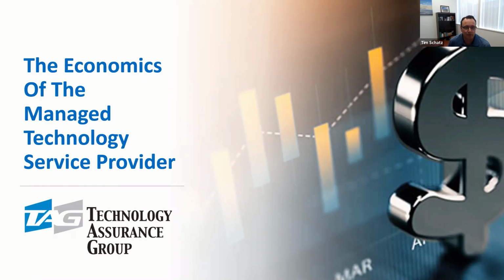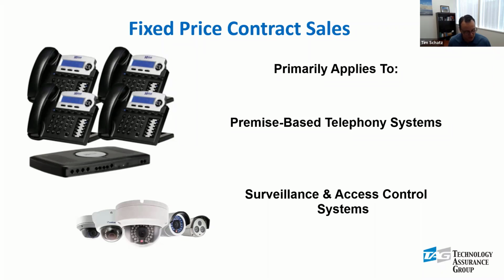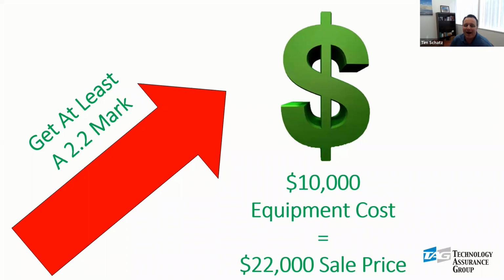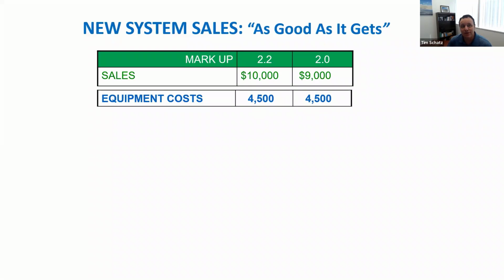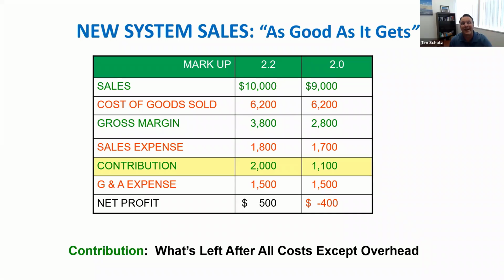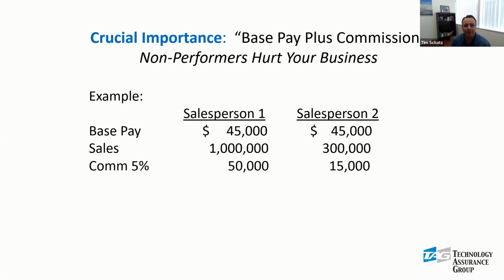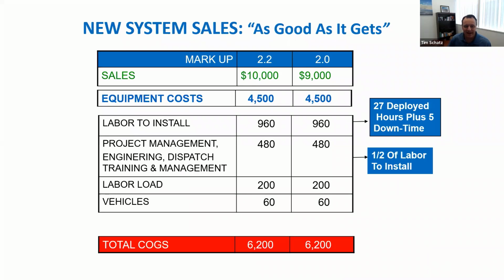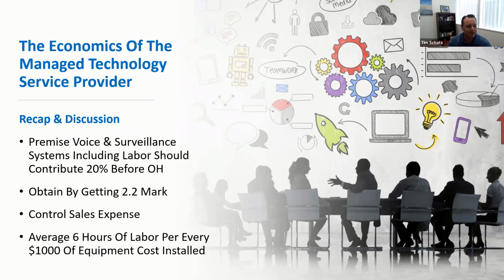Session 2: Transactional Revenues – Fixed Price Contracts